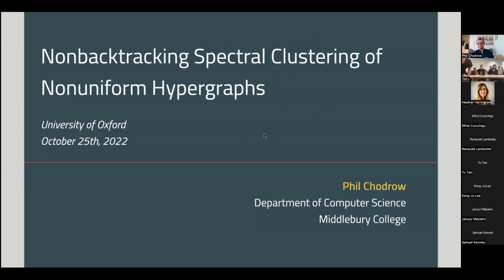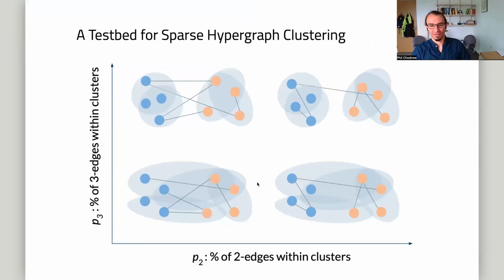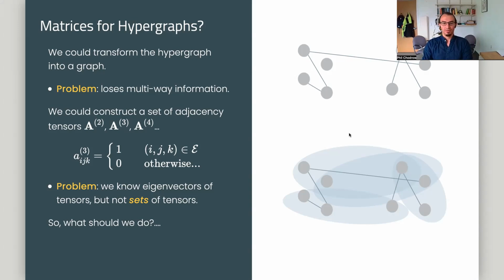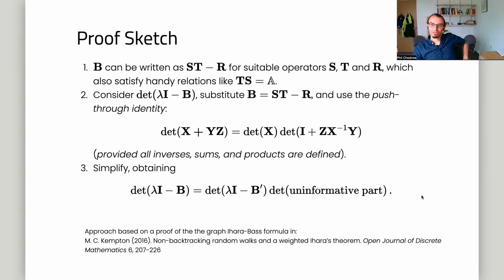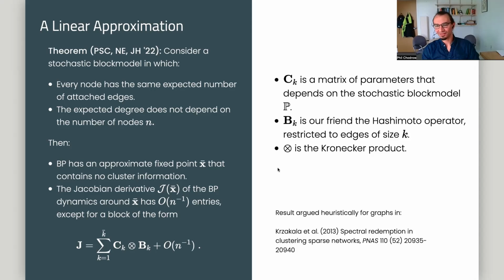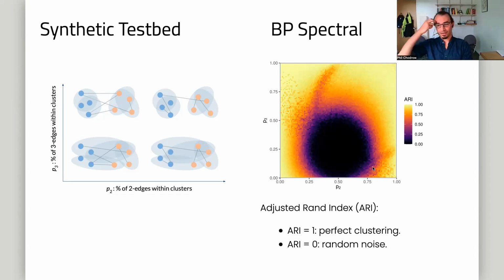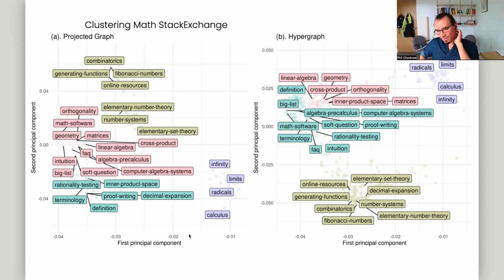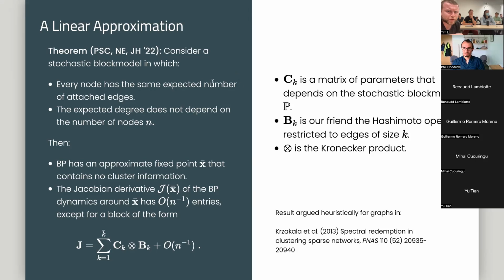Phil Chodrow: Nonbacktracking spectral clustering of nonuniform hypergraphs